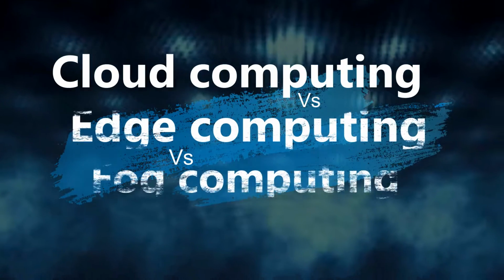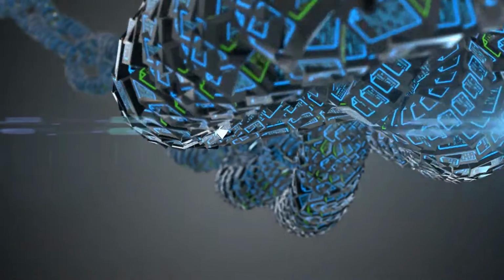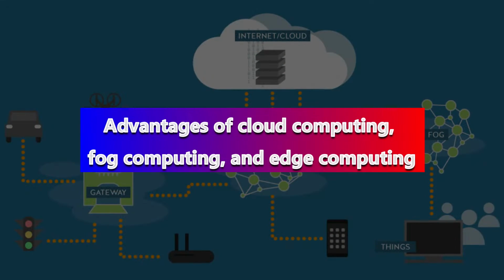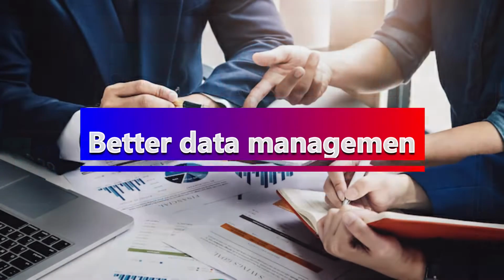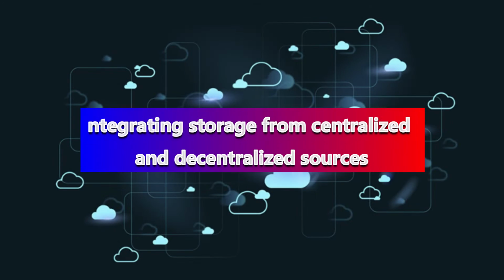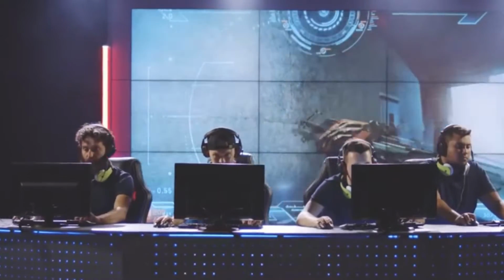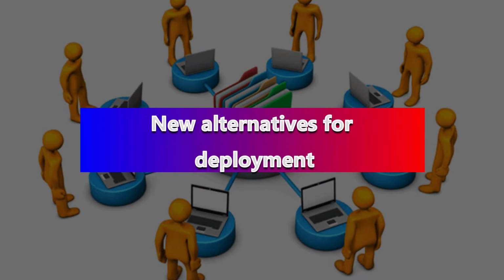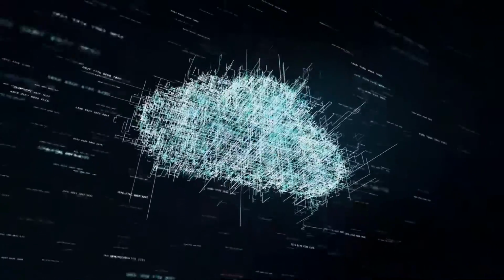Cloud Computing vs Edge Computing: What's The Difference?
World is developing very fast. Latest AI and computers are replacing the humans. In this kind of situations Cloud computing is playing a vital role for developing AI. But, do you know what's the difference between Cloud Computing, Edge Computing and Fog Computing? Watch this till the end to know the differences.